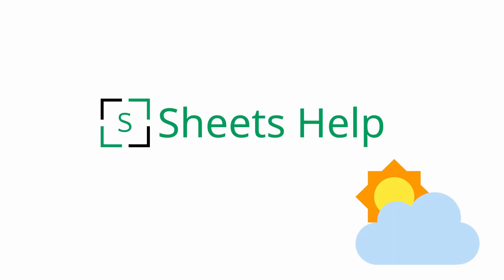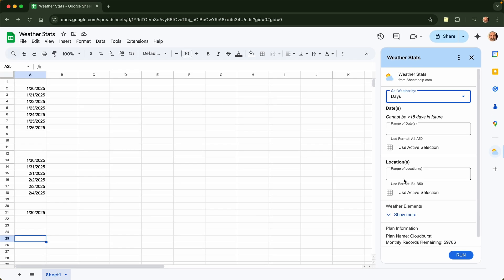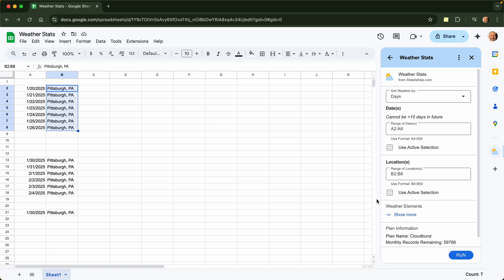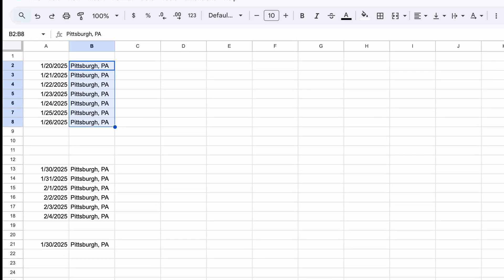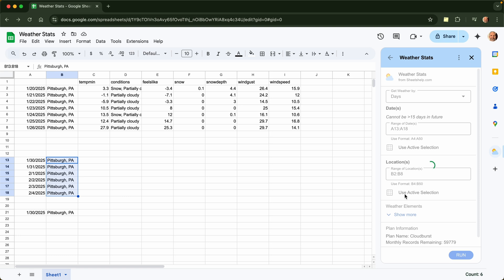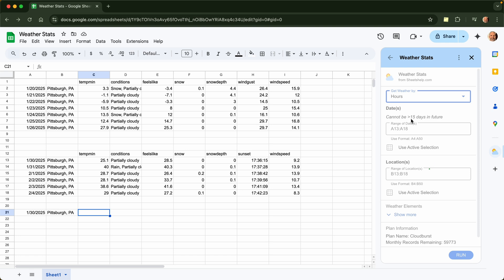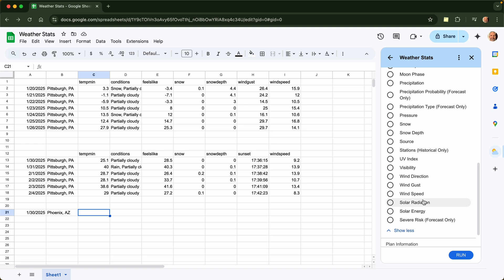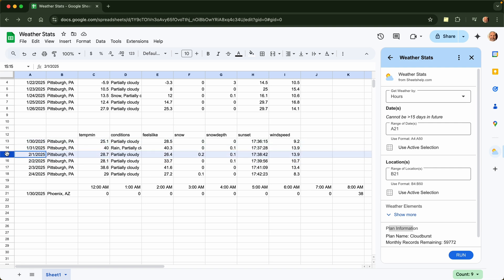How to Use the Weather Stats ⛅️ Google Sheets Add-On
Learn how to add historical and forecasted weather statistics to Google Sheets with the Weather Stats add-on. Choose from daily or hourly data.

Timestamps:
0:00 Intro
0:10 Install from Marketplace
0:33 Historical Daily Weather
2:29 Daily Forecast
3:12 Hourly weather